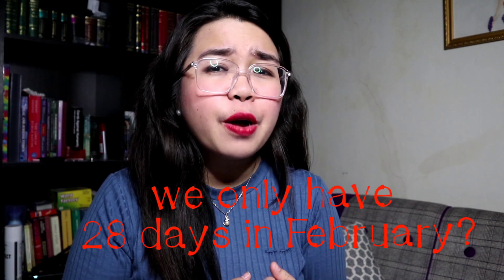Why February Has 28 days? | KARMI SEPIT TV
Hi Guys! In this video, i am gonna share with you the answer that i have found in one of my childhood questions- "Why do we only have 28 days in February?". Hope you learn something from it! Enjoy!

Namaste!